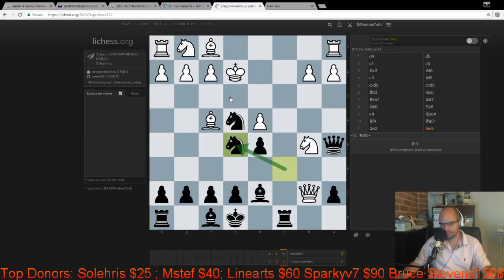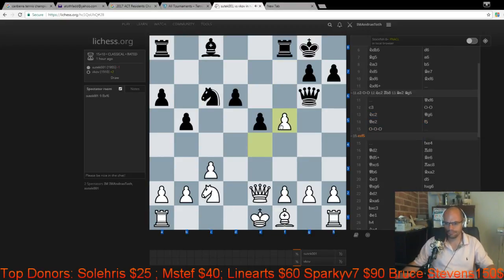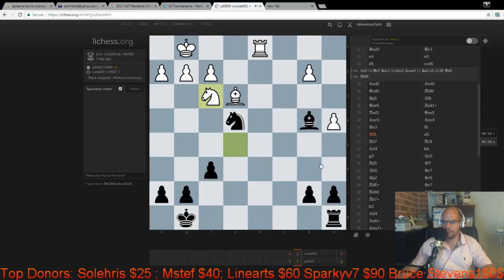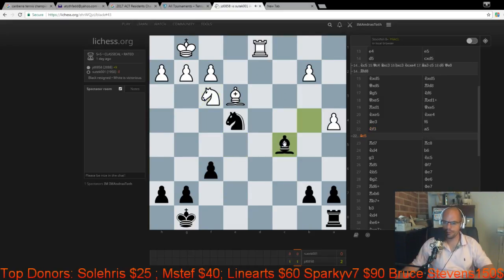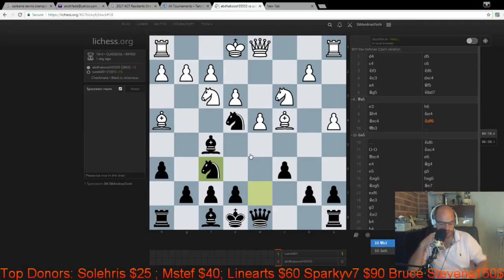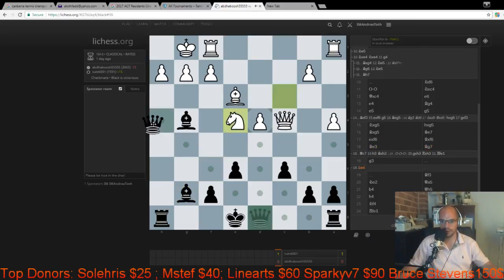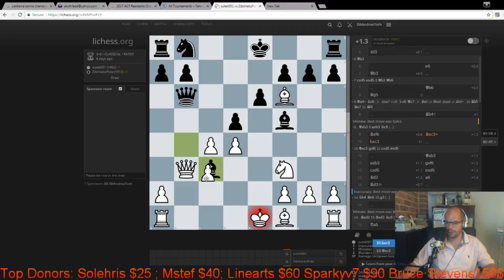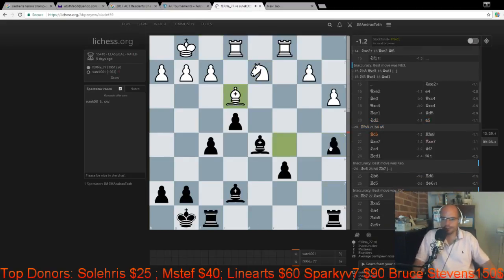Private lesson with IM Andras #16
Lesson with Domenic covering pretty much everything through game analysis including opening theory, middle game strategies and endgame technique. Enjoy!